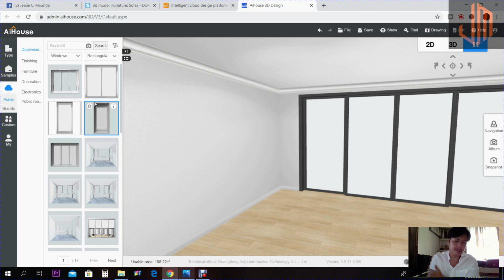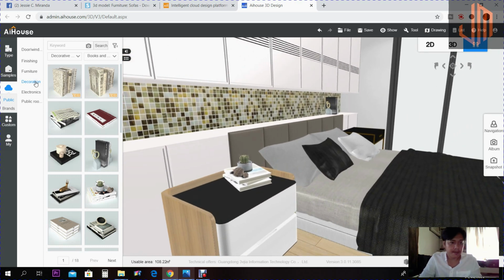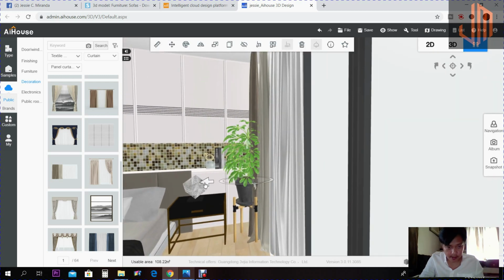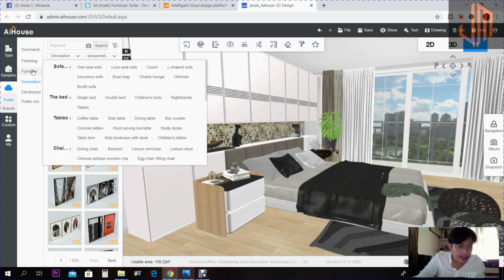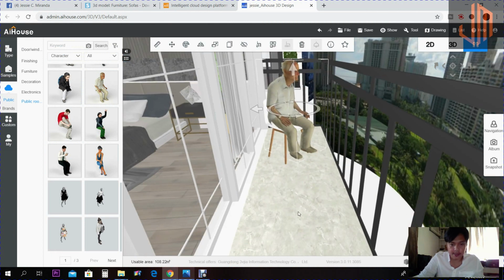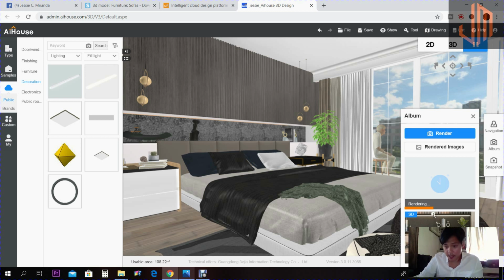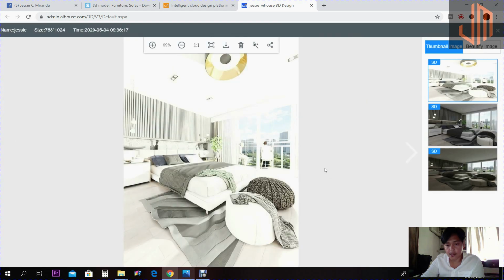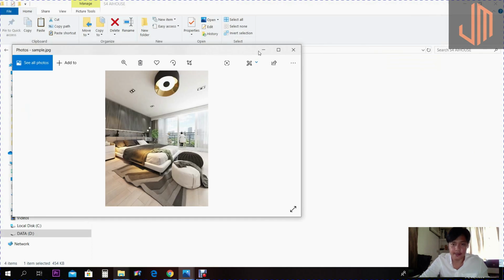HOW TO MAKE A REALISTIC INTERIOR HOTEL BEDROOM RENDERING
Check out this 3D Interior Design Software that is very fast and efficient. No need to install the whole system and 3D libraries because its a Cloud Based Software. Just sign in to the link below and you can use it for 7 days trial to run the HD output. This is one of the best software that has been developed, from Decors, furniture, equipment, etc., its all there.

Watch this initial step by step tutorial I made for all of you guys, specially made for Interior Designers and Architects.